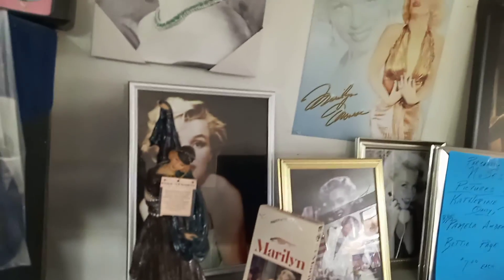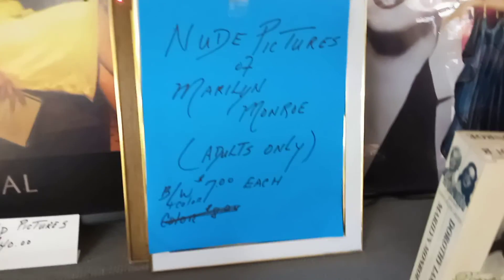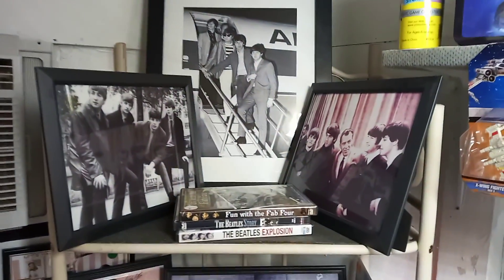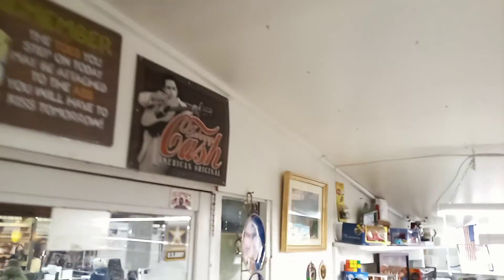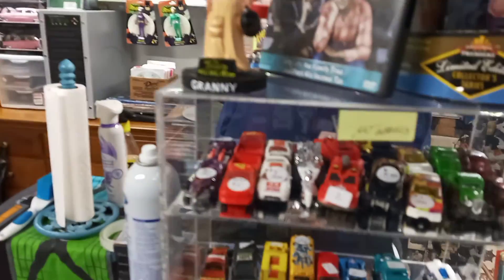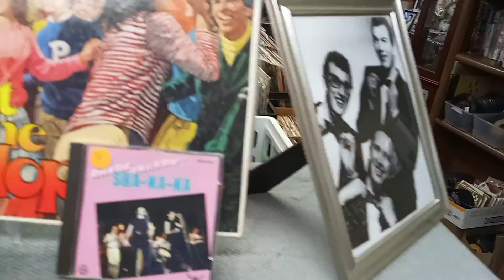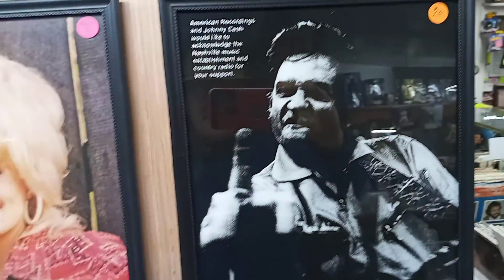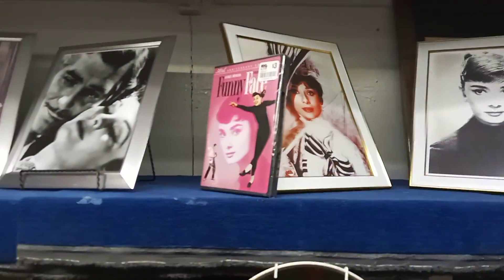I SEE WONDERFUL THINGS FEB 2022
BEST OF THE GOOD STUFF  OR I SEE SUCH WONDERFUL THING'S   at the Anderson jockey lot worlds largest flea market in Anderson South Carolina